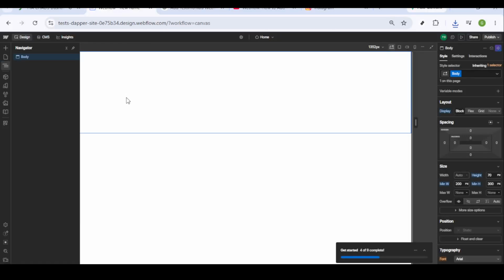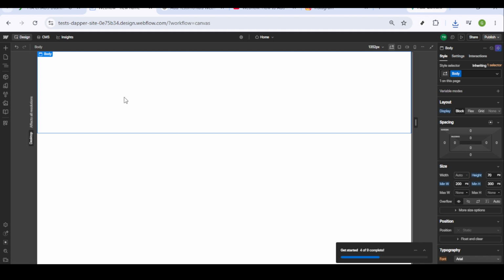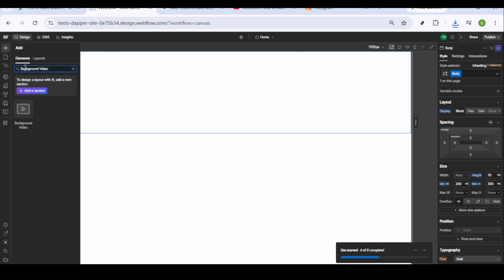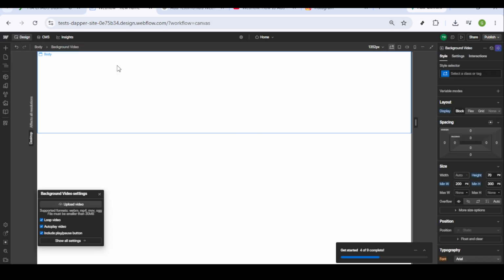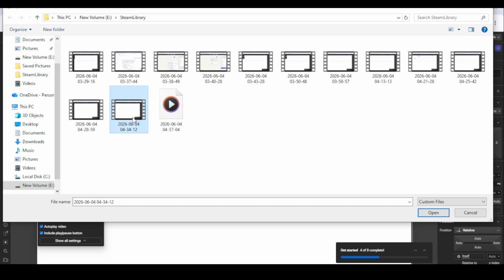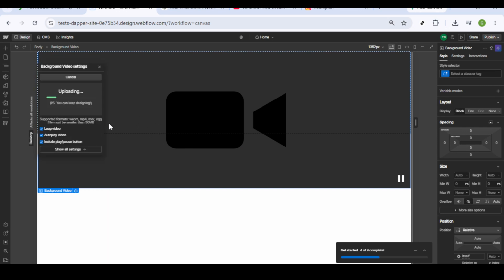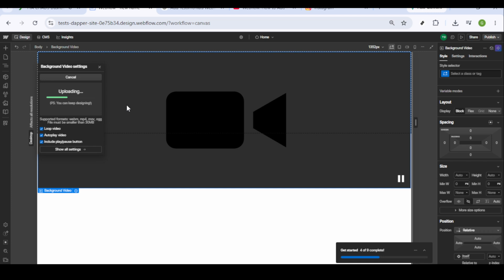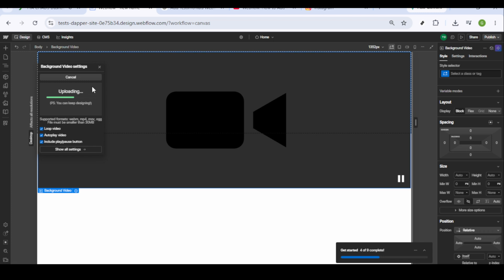How To add Background Video To Webflow